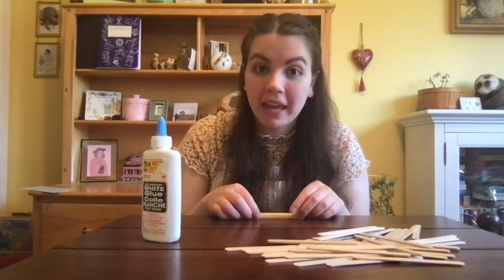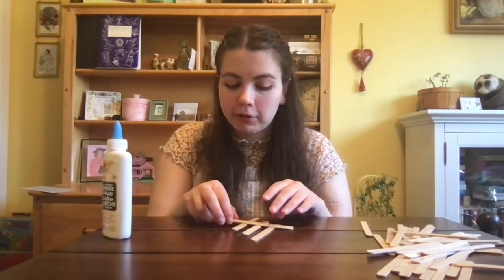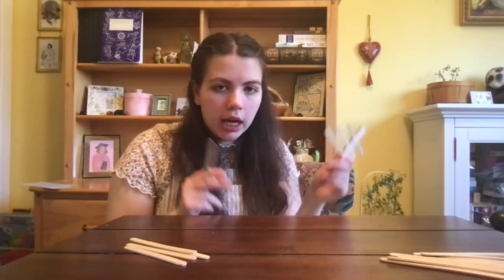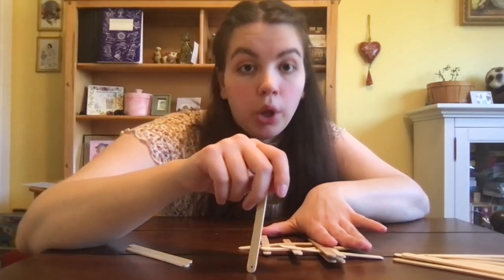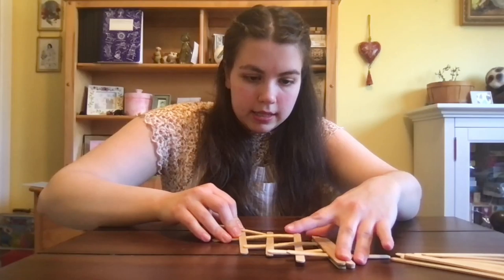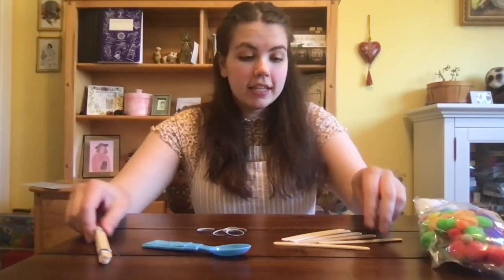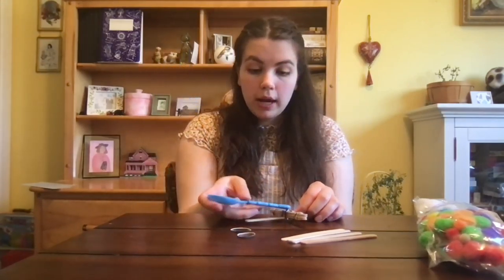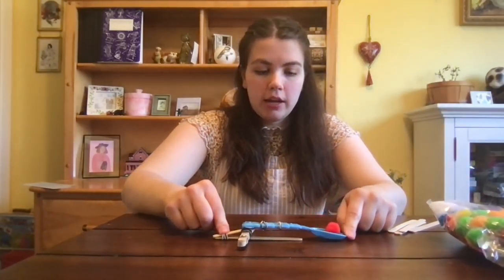Afterschool Adventures! Chains and Catapults!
This week we are playing around with potential energy! First we are making a popsicle stick chain reaction, and the a catapult!